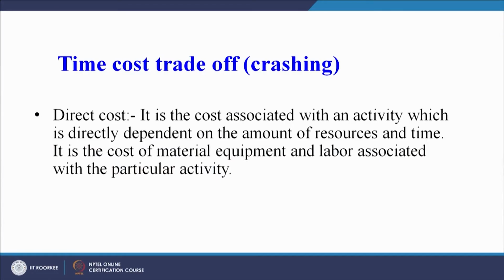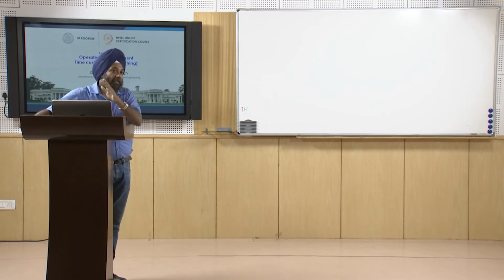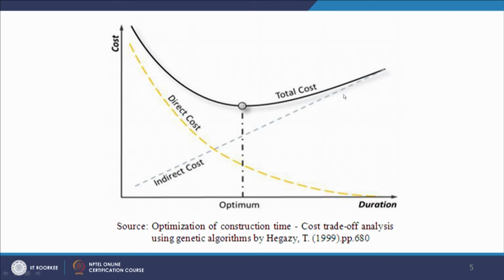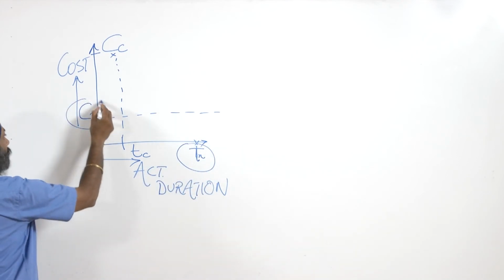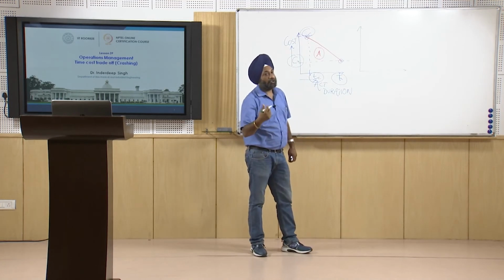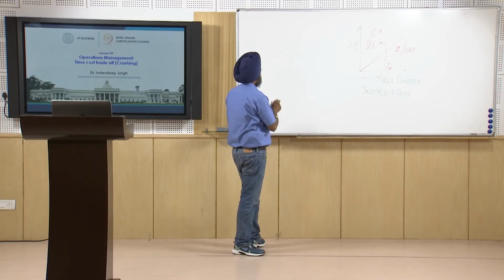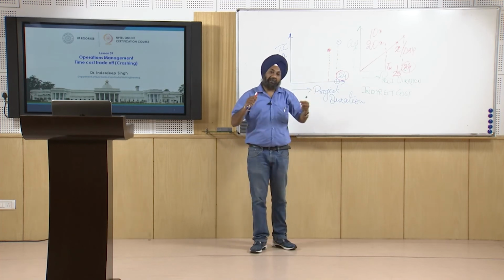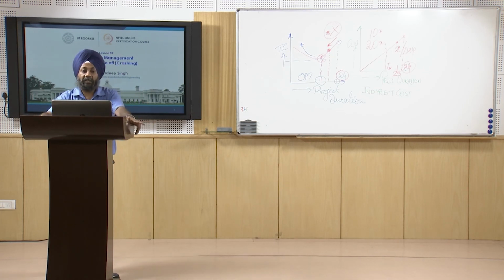Lecture 39 Time Cost Trade Off (Crashing)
Basics of Time Cost Trade Off (Crashing)
Cost Slope
Crashing Problems